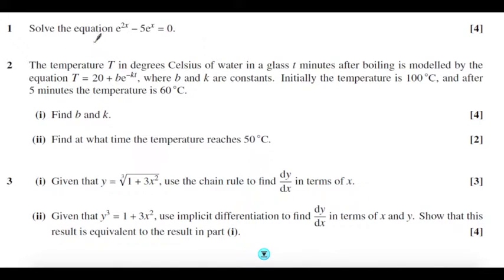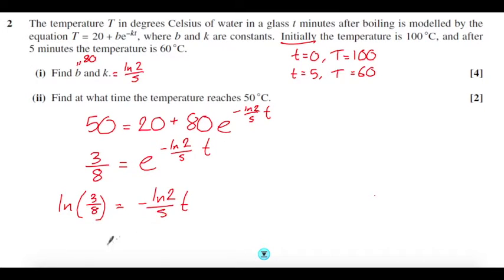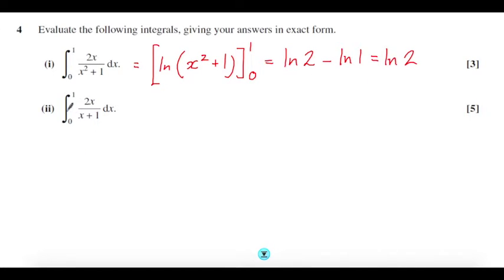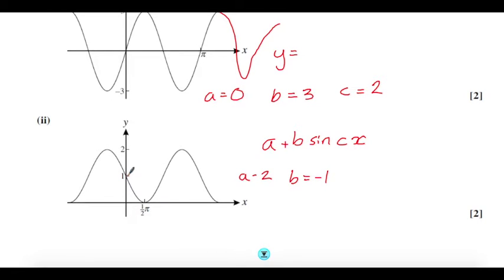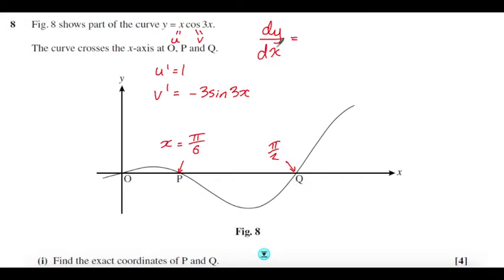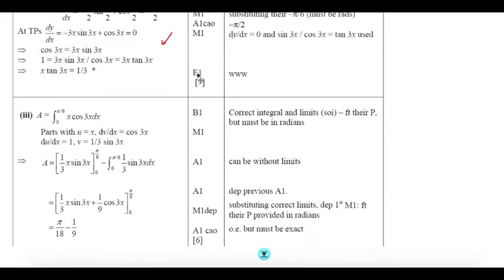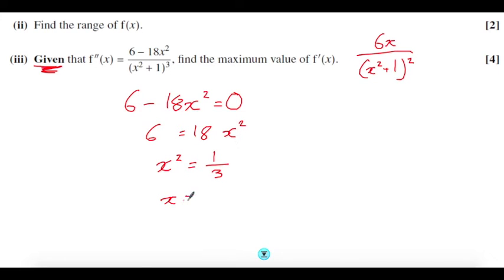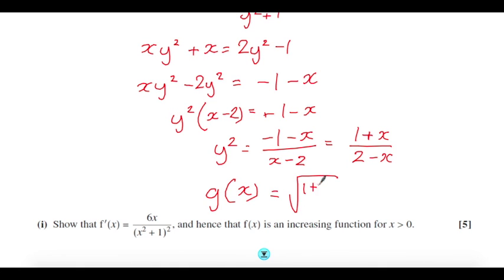MEI C3 January 2010 Worked Solutions